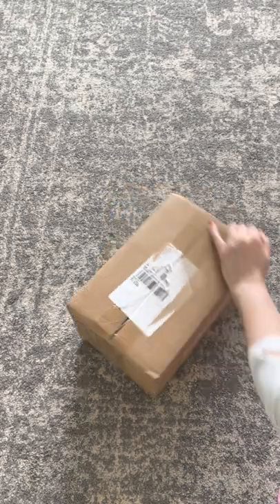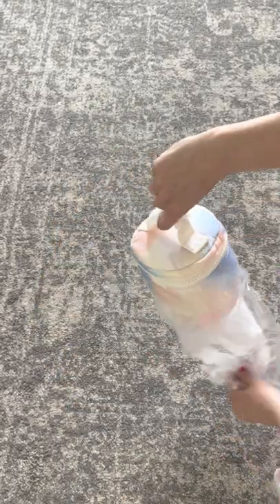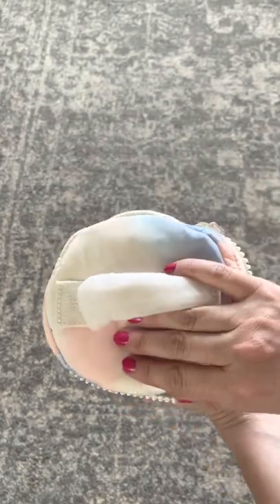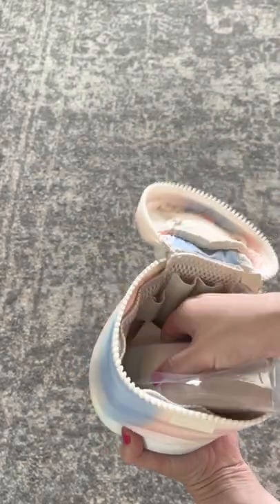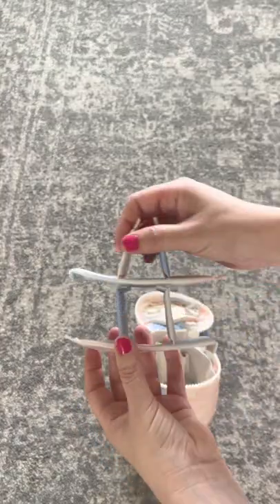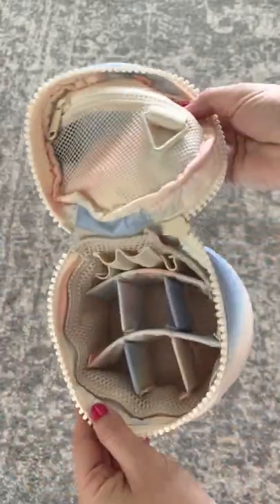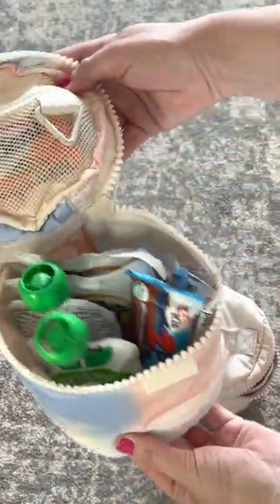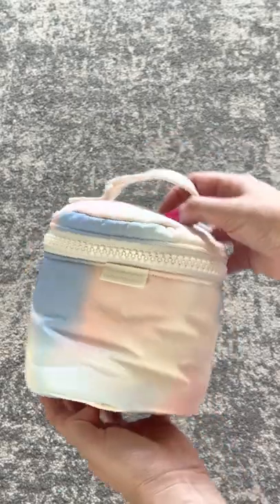Dagne Dover Small Mila Toiletry Organizer | Bite Size Bag Review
{My Gear}
Ring Light